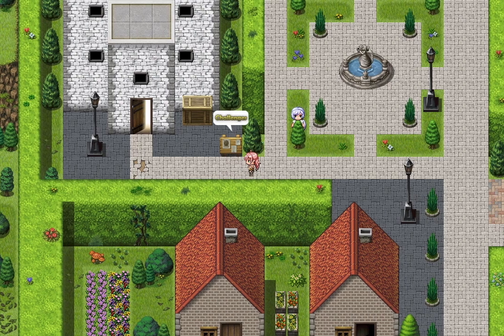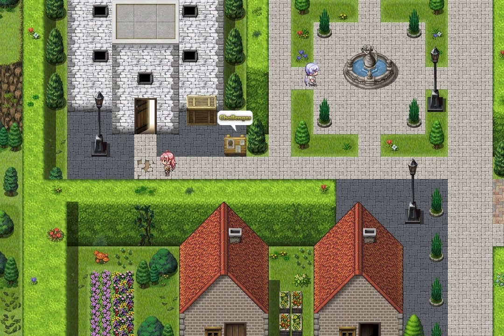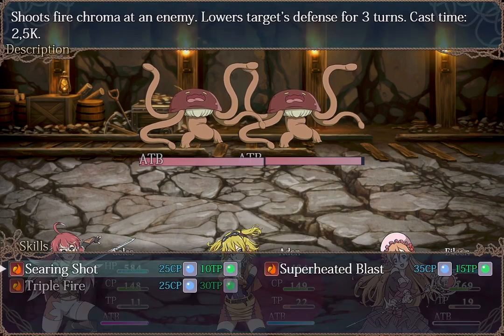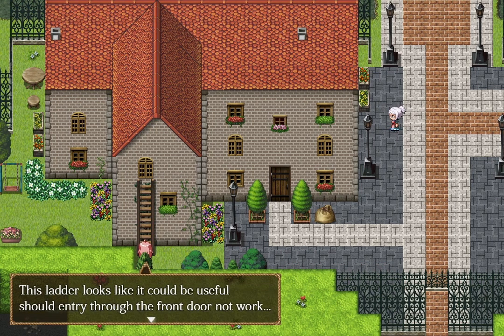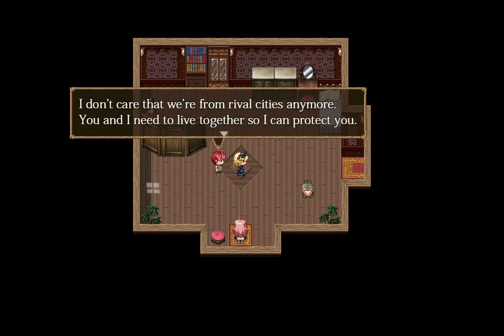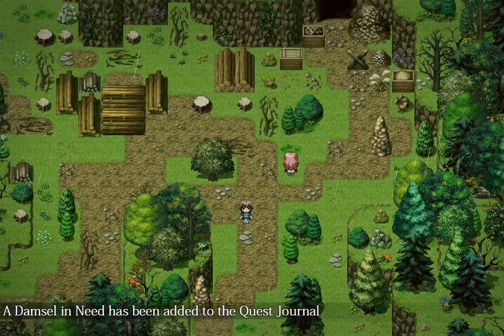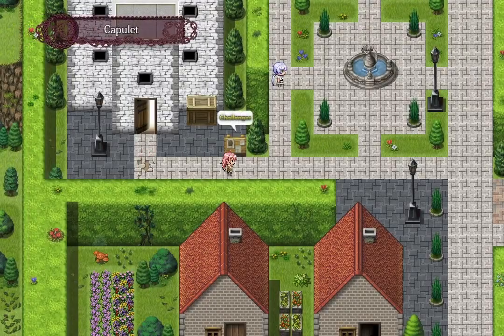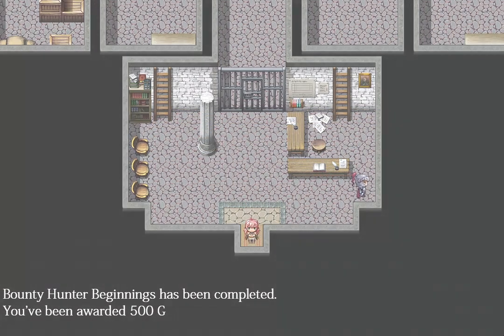Let's Play Didnapper 2 Part 9: Doing sidequests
This video is different as it focuses on the sidequests and it doesn't advance the story. I also demonstrate the Challenges you can do to earn Gold. This video marks our first encounter with the Root enemies (technically, the Miu Miu Roots would be the first Root enemy if you went to Miu Miu Mine first).

On the current Demo and the Public Demo 3, Montague is the farthest you can go since you can't enter the Road to Lanylisse that begins Chapter 4.

Correction: I believe Bounty Hunter Beginnings doesn't appear until you completed A Damsel in Need.

0:00 Stealthy Rescue
3:55 Prison Break
5:46 Heading to Montague
8:37 The Root of the Issue
14:53 Rowan and Julia
27:16 Miu Miu Mine
31:03 A Damsel in Need
34:48 Bounty Hunter Beginnings